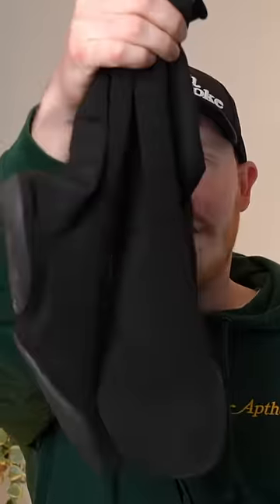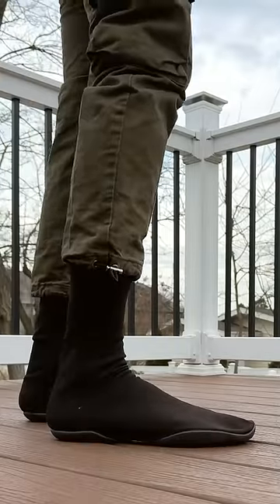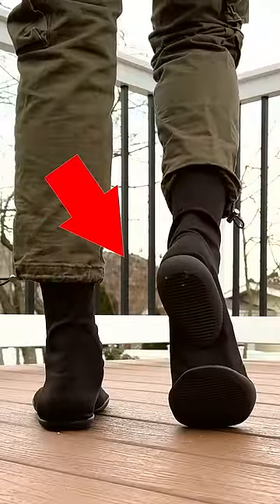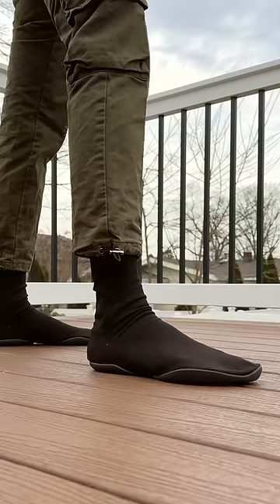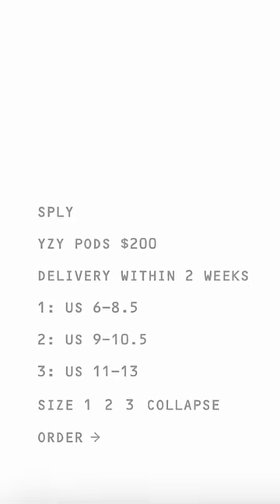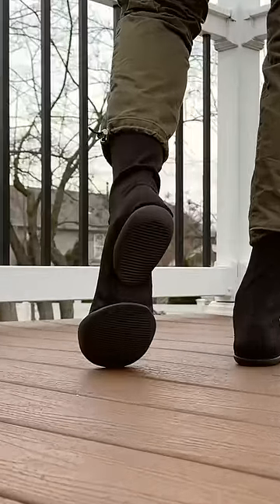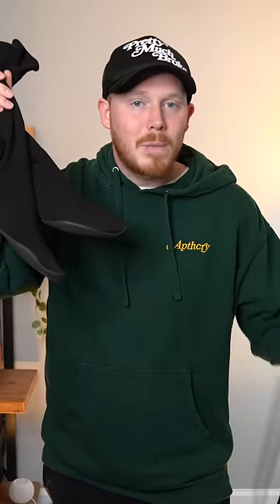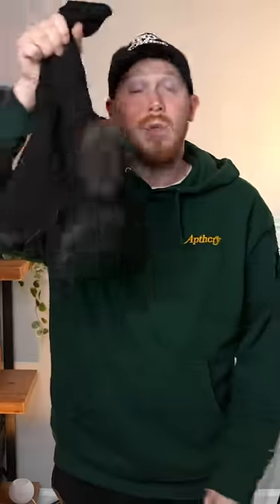I’m Really Mad About The YEEZY POD SHOE 😡